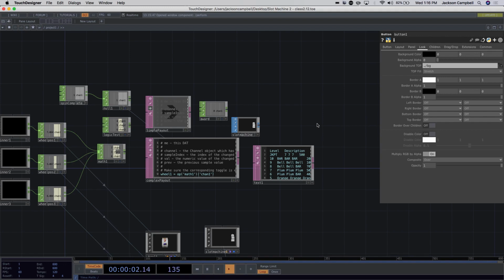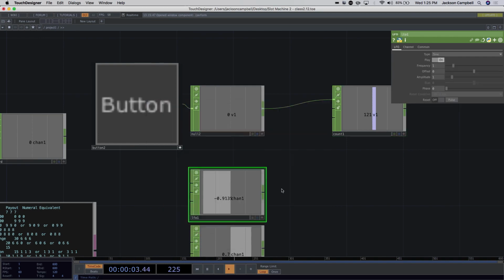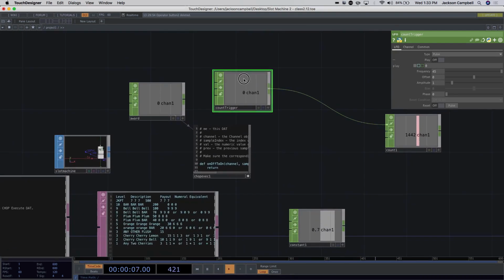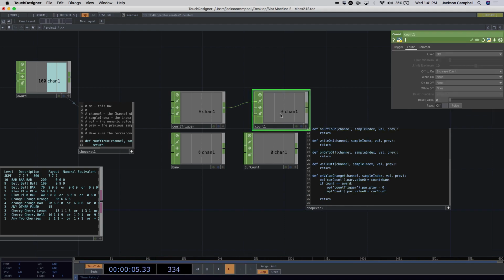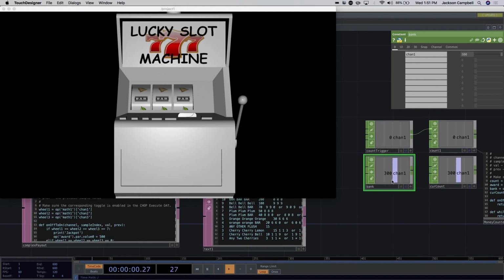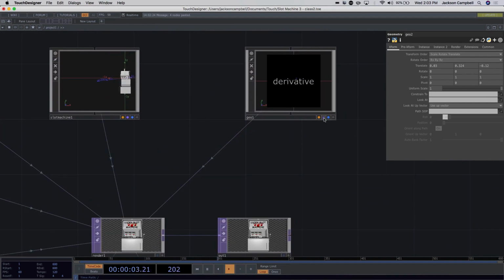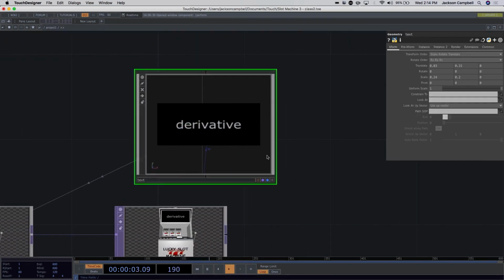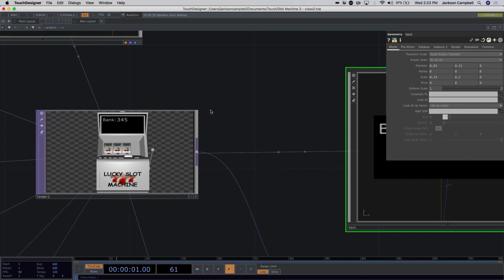TouchDesigner Week 10 Asychronous Lesson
Banking System and Text Display